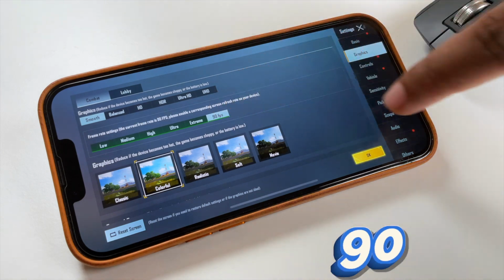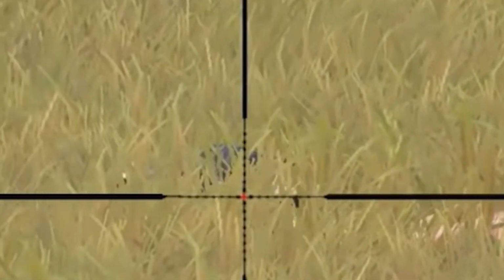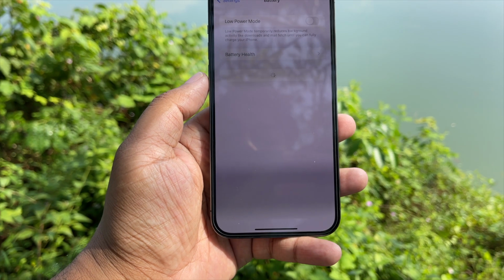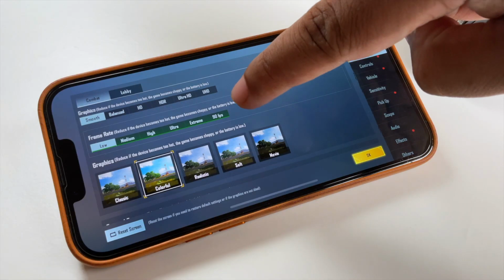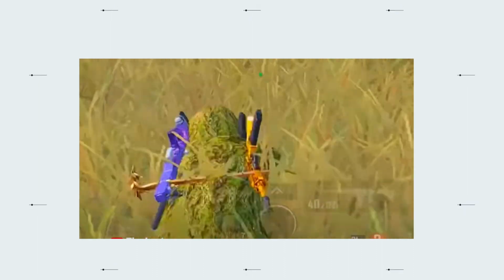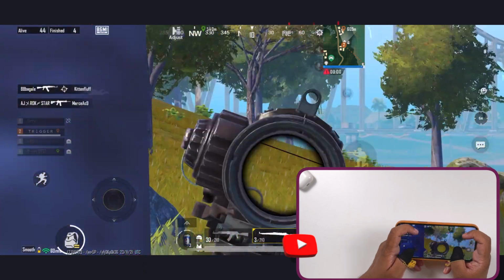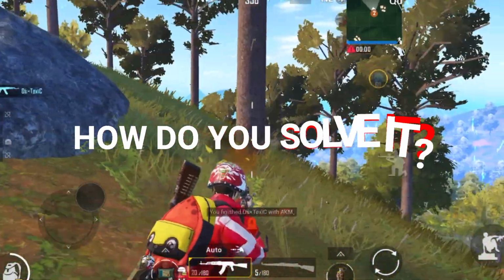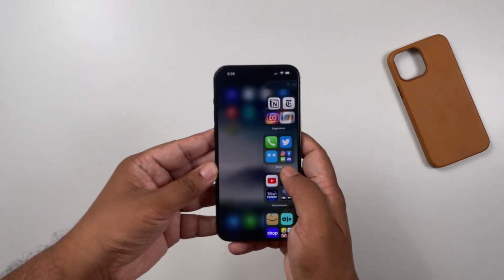Best Phone for Gaming: iPhone 13 Pro Max PUBG (BGMI) Test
IPhone 13 Pro Max PUBG (BGMI) Test
In this video I will be testing out iphone 13 pro max pubg gameplay. The iPhone 13 Pro Max is the best gaming phone out there thanks to the new 90FPS promotion display, 6 GB of ram and the new a15 bionic chipset with new 5 core GPU. This iPhone is the best for BGMI or PUBG MOBILE Period.

Link to Videos You May Like.